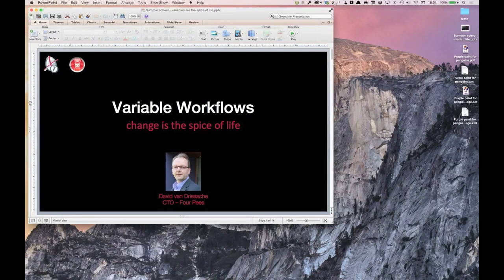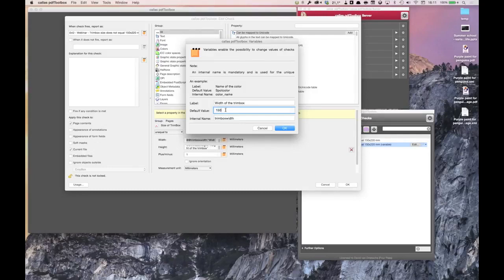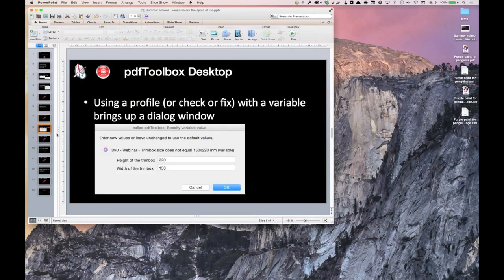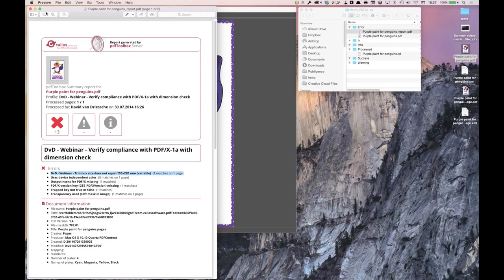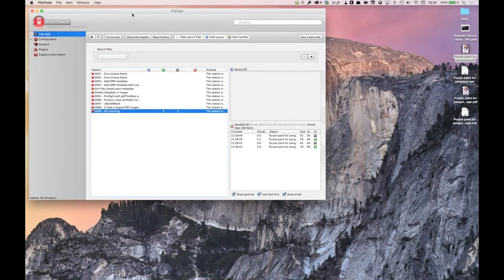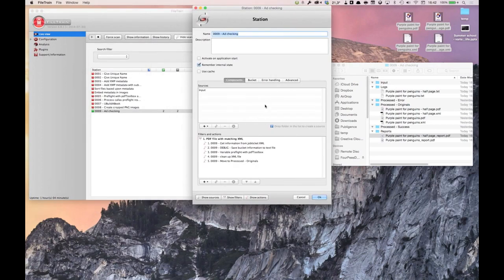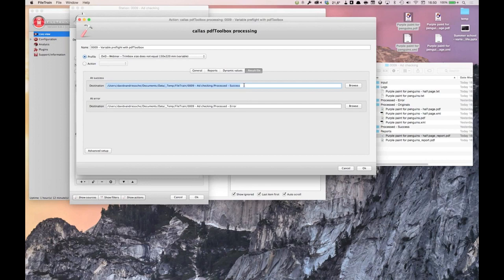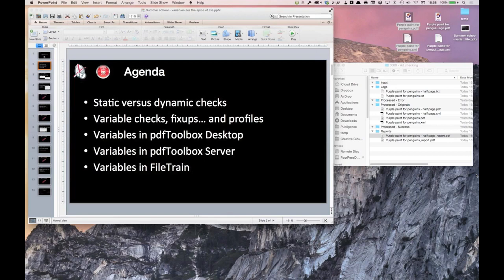Using variable profiles with pdfToolbox Desktop/Server & FileTrain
This webinar provides the full story on using variables in pdfToolbox Desktop and pdfToolbox Server. To make things clear, a practical use case of an advertisement workflow where multiple ad sizes need to be checked will be built throughout the webinar so that you see the technology in action.